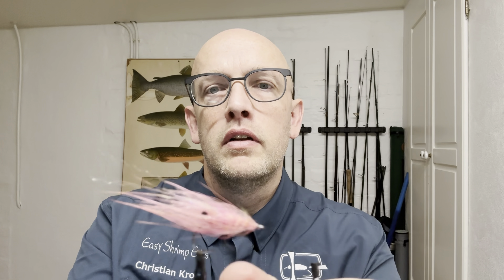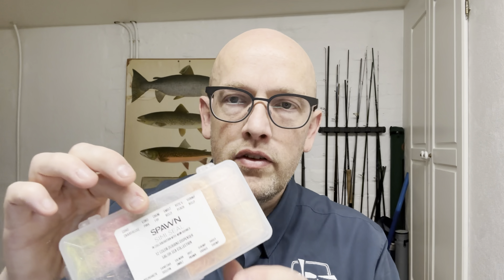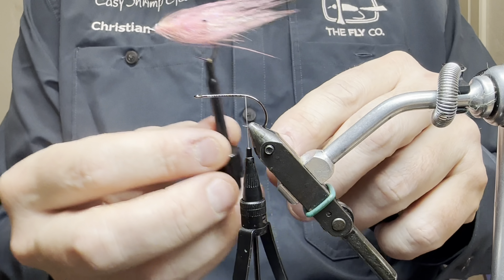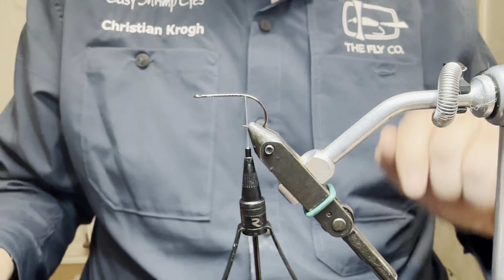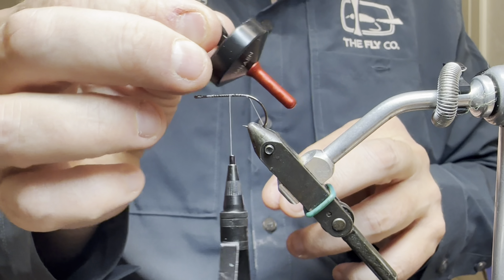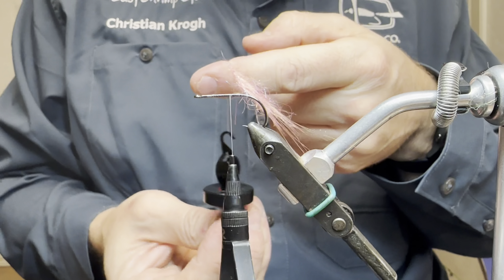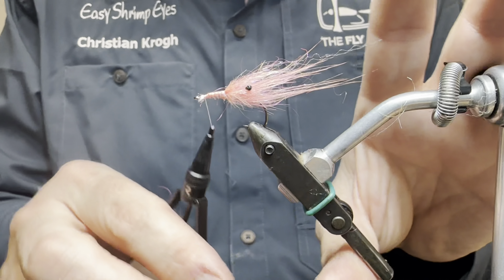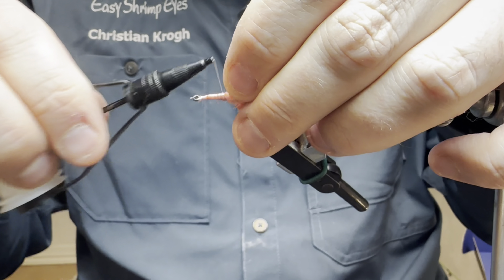PINK SPEY SHRIMP. CHECK IT OUT 🎣💯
Hi there. Another shrimp ready for some winter fishing. Check it out

Materials
Ahrex light stinger size 6
Spawn semi seal dub spot prawn
Whiting Spey pink grizzly
White superhair
Xs Easyshrimpeyes black
Veevus white super thread
Smhaen red twister
Raidzap uv resin

Tight lines.